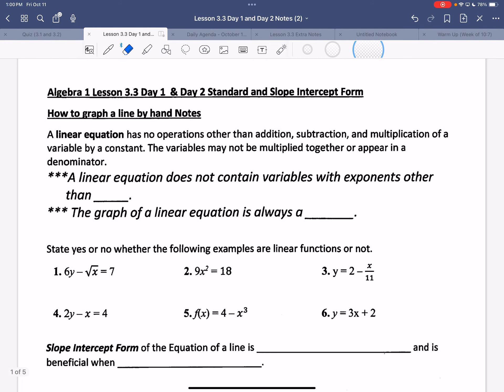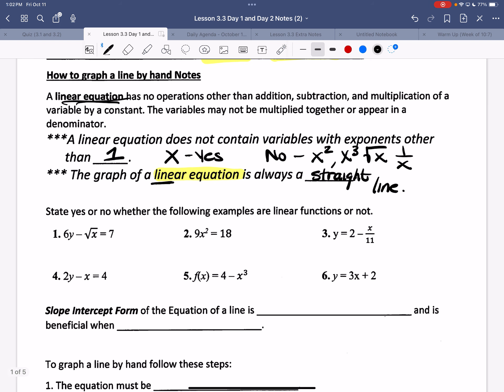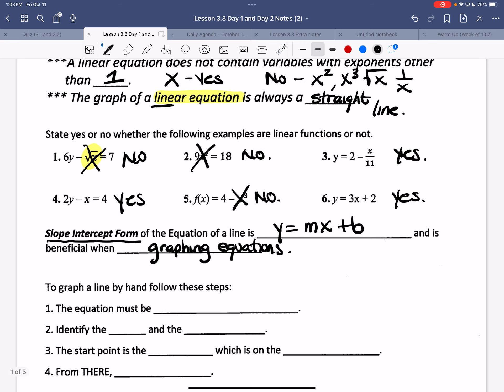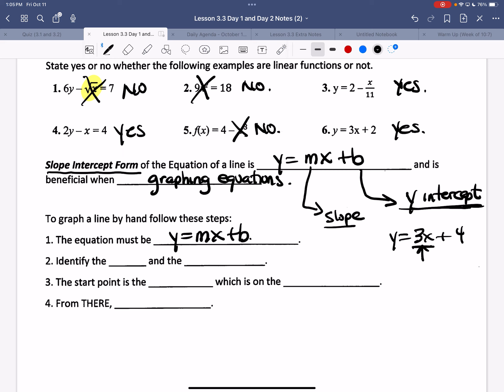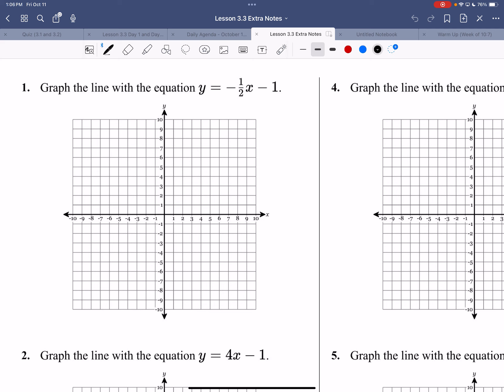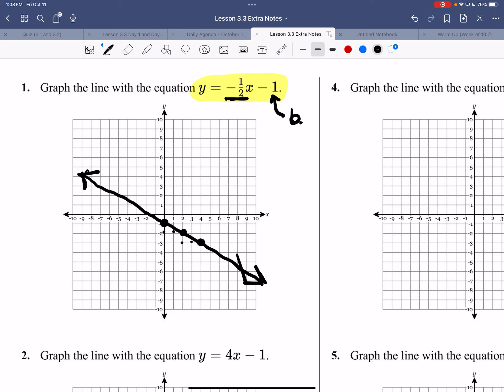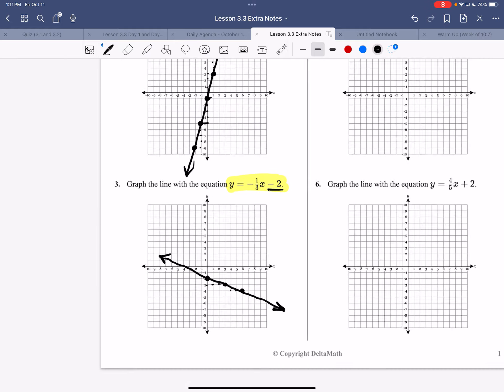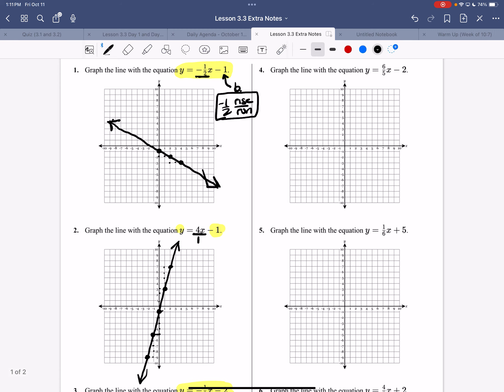Lesson 3.3 - Graphing Lines from Slope Intercept Form - Part 1 (October 11th)